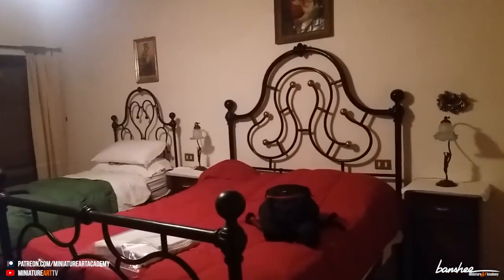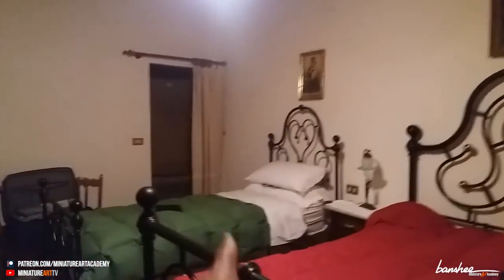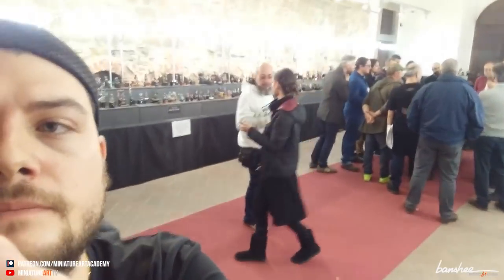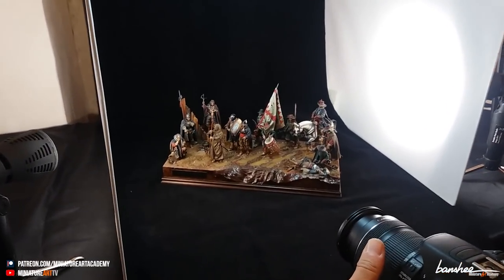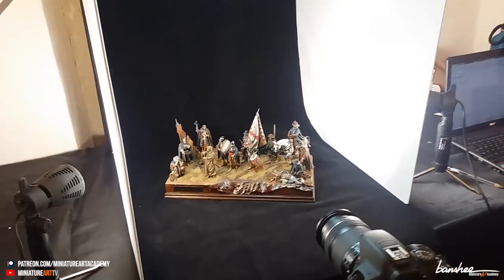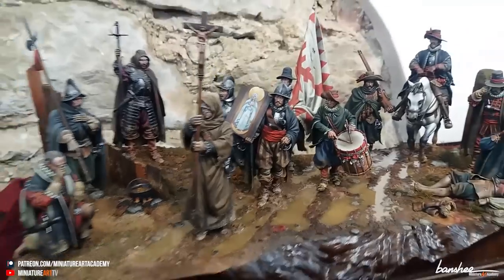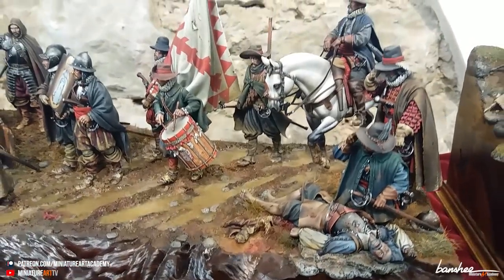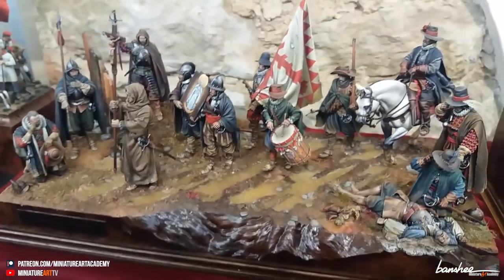Miniature Art Academy - Monte San Savino Show 2017